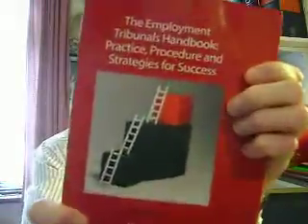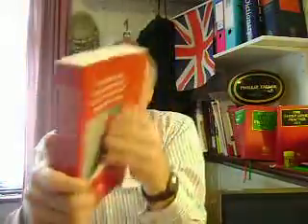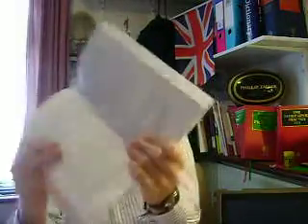The Employment Tribunals Handbook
BOOK REVIEW

THE EMPLOYMENT TRIBUNALS HANDBOOK: PRACTICE, PROCEDURE AND STRATEGIES FOR SUCCESS

Third Edition

By Alan Payne and John-Paul White
with Jonathan Dixey

Bloomsbury Professional

AIMING TO MAXIMISE YOUR PROSPECTS OF SUCCESS IN AN EMPLOYMENT TRIBUNAL?  READ THIS!

Anyone contemplating involvement in an employment tribunal, whether practitioner or litigant, should read this book, or at least have it to hand for reference.  Indispensible for the practitioner, its clarity and readability make it immediately accessible, either for those interested in bringing their own cases before employment tribunals, (see Chapter 2 'Getting advice'), or those who would prefer to brief counsel.  Whether you're a practitioner or not, this book, published by Bloomsbury Professional, is an excellent guide to the ways in which tribunals operate and the powers they have at their disposal.

The authors, Payne, White and Dixey, all members of the specialist employment law team at 5 Essex Court, bring, literally, a wealth of experience and indeed a refreshingly logical approach to tackling the often formidable challenges of tribunals.  As they point out, employment law is a complex area and is fast becoming more so as employment tribunals continually become more popular as a means of resolving employment disputes.

If you have a mind to represent yourself over an employment issue, remember that legal aid is not available to you and, although you should receive every assistance whilst the tribunal is in progress, you will certainly benefit from outside help and advice, particularly points contained in this book.

As pointed out by the authors, 'a party who displays an accurate knowledge of practice and procedure and sets out its position in a clear and persuasive way, has a head start when communicating with the tribunal, whether orally or in writing.  This book is intended to assist in that process.'

But first things first!  Before anyone embarks on the often lengthy and emotionally trying tribunal process, they should be aware of the types of claim a tribunal has the power to hear. These are contained in individual sections of individual statutes, so it is especially useful that the book contains an at-a-glance  'Claims a tribunal can hear' chart  (Appendix 1) which sets out graphically the statute and section which covers each typical complaint, together with the relevant employment periods and  time limits (some of which are of course, extendable).

This latest third edition presents a number of updates and new sections which, for example, reflect legislative changes such as the Equality Act 2010.  For ease of use, there is a detailed table of contents, index and glossary, plus extensive tables of statutes, statutory instruments and cases and EC material. If you're looking for an erudite, lucid work of reference which offers up the best strategies for employment tribunal success, this is it!